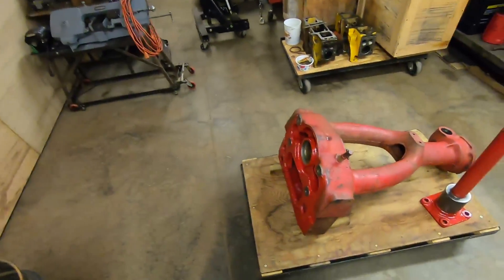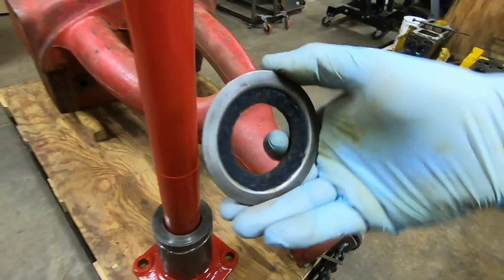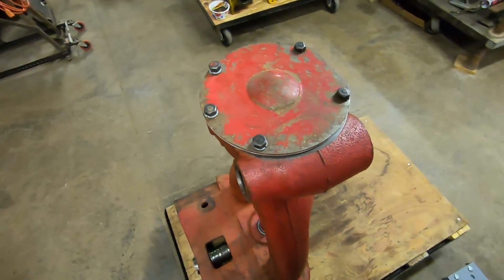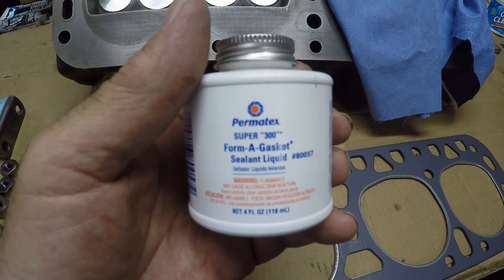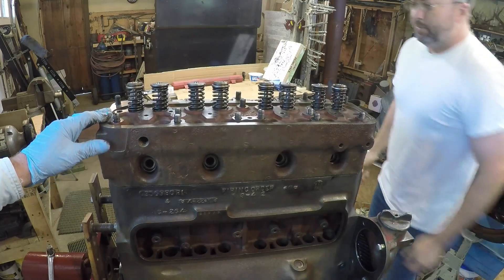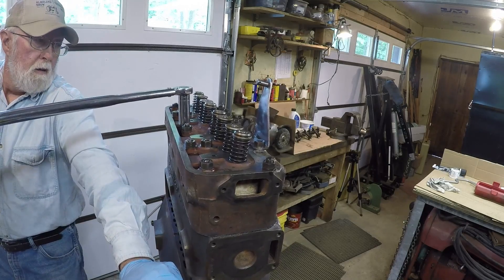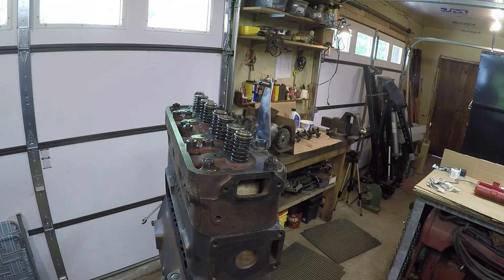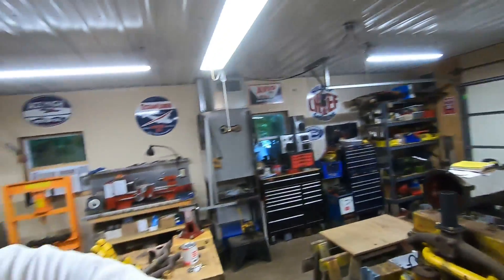Farmall Super M Rebuild Ep.30 - Head Installation, Bolster Assembly, Glyptal In Bell Housing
Cylinder head goes on, front bolster gets assembled, and the replacement bell housing casting gets sandblasted and re-coated with Glyptal on the inside.